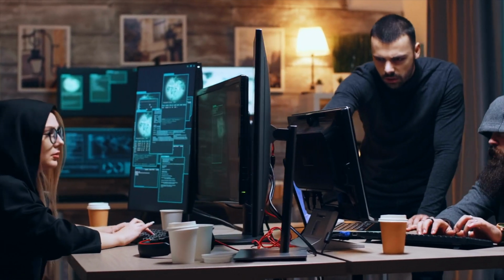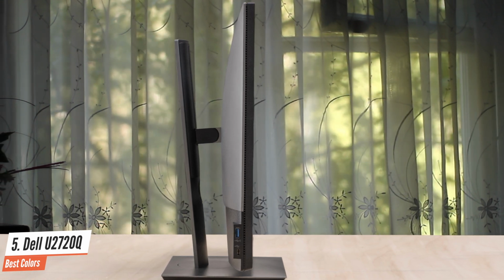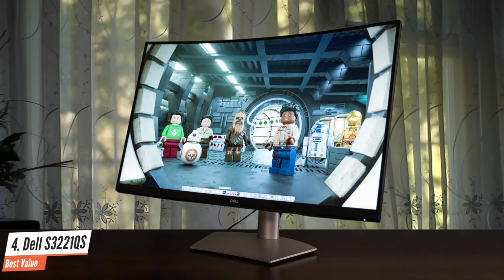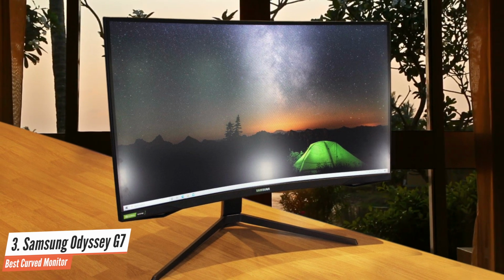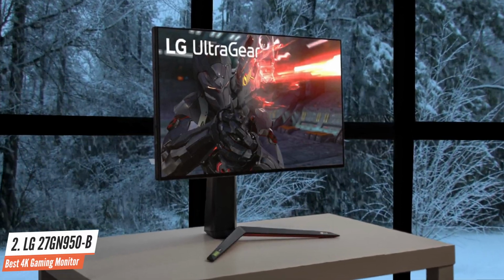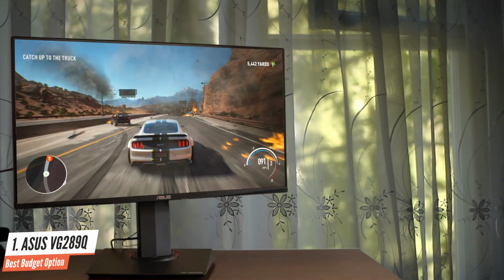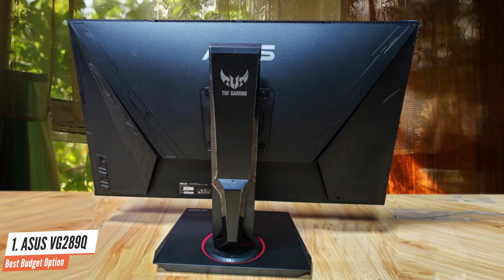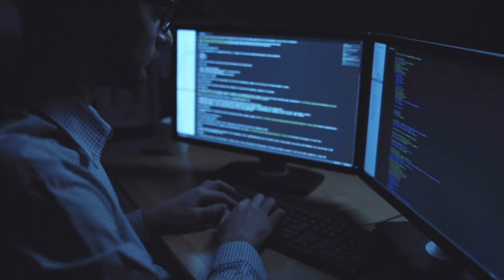Best 4K Monitor in 2023 - Which Is The Best Monitor For You?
► Links to the best 4k monitors we listed in this video:

► 5. Dell U2720Q
► 4. Dell S3221QS
► 3. Samsung Odyssey G7
► 2. LG 27GN950-B
► 1. ASUS TUF Gaming VG289Q
►UK Links◄
► 5. Dell U2720Q
► 4. Dell S3221QS
► 2. LG 27GN950-B
►CA Links◄
► 5. Dell U2720Q
► 4. Dell S3221QS
► 2. LG 27GN950-B
►GER & EU Links◄
► 5. Dell U2720Q
► 4. Dell S3221QS
► 2. LG 27GN950-B
►Timestamps◄
0:00 - Introduction
0:29 - Best Colors
2:09 - Best Value
3:39 - Best Curved Monitor
5:04 - Best 4k Gaming Monitor
6:37 - Best Budget 4K Monitor
8:11 - 4K Monitor Buying Guide

10BestOnes is a participant in the Amazon Services LLC Associates Program, an affiliate advertising program designed to provide a means for sites to earn advertising fees by advertising and linking to Amazon.com. As an Amazon Associate I earn from qualifying purchases.